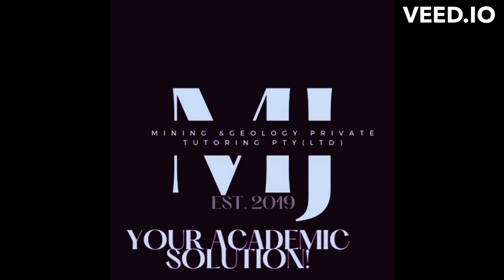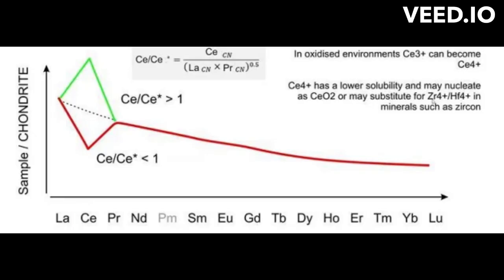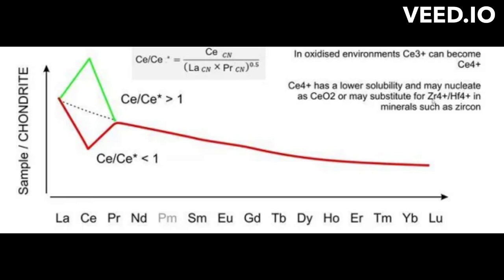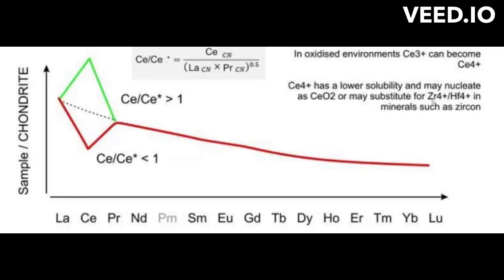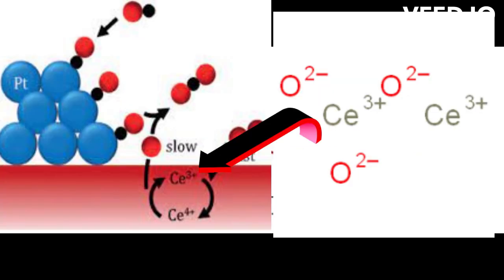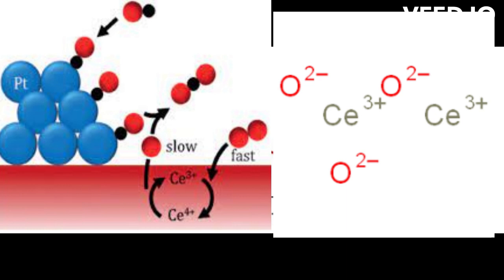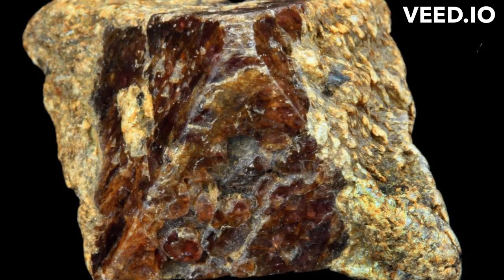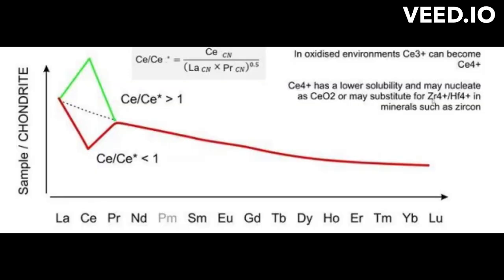Basics of Geochemistry: Part 2 (Cerium, Ce anomaly)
Cerium is a rare-earth element (lanthanide) characterized by two different redox states: III and IV. Contrary to other lanthanide elements, which are only trivalent (with the notable exception of Eu2+), Ce3+ can be oxidized by atmospheric oxygen (O2) to Ce4+ under alkaline conditions. The cerium anomaly relates to the decrease in solubility, which accompanies the oxidation of Ce(III) to Ce(IV). Under reducing conditions, Ce3+ is relatively soluble, while under oxidizing conditions CeO2 precipitates. Sediments deposited under oxic or anoxic conditions can preserve on the long term the geochemical signature of Ce3+ or Ce4+ upon reserve that no early diagenetic transformation altered it. Moreover, Zircon (ZrSiO4) is commonly found in felsic igneous rock. Because both Ce3+ and Ce4+ can substitute for zirconium, Zircon often has a positive Ce anomaly. Ce4+ substitutes with Zr much more easily than Ce3+ because Ce4+ (ionic radius 0.97Å) has the same charge and a similar ionic radius as Zr4+ (ionic radius 0.84Å). Therefore, the oxidation state of the magma is what determines the Ce anomaly in Zircon. If the oxygen fugacity is high, more Ce3+ will oxidize to Ce4+ and create a larger positive Ce anomaly in the zircon structure. At lower levels of oxygen fugacity, the level of Ce anomaly will also be lower.